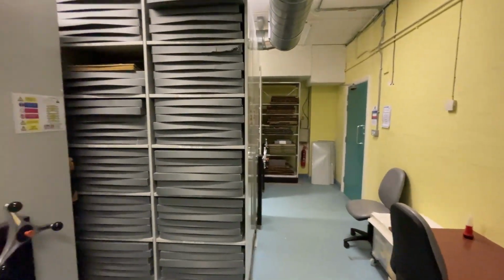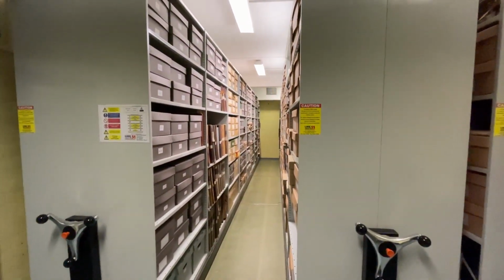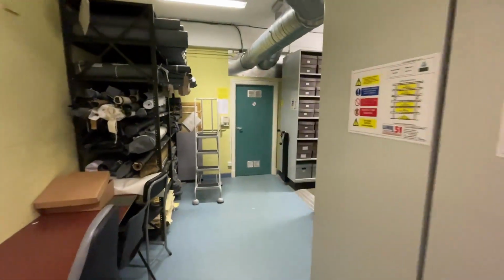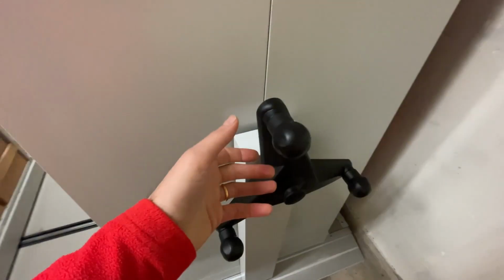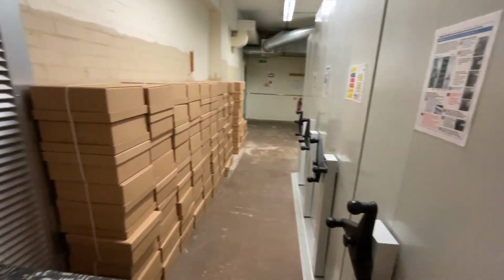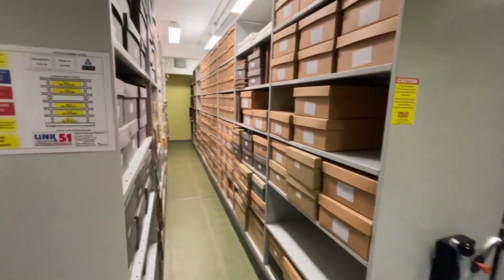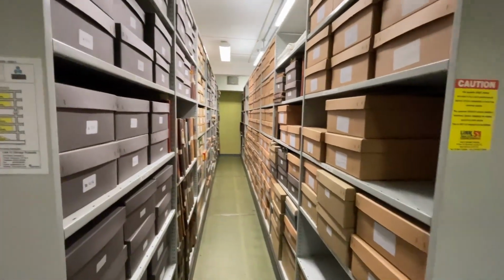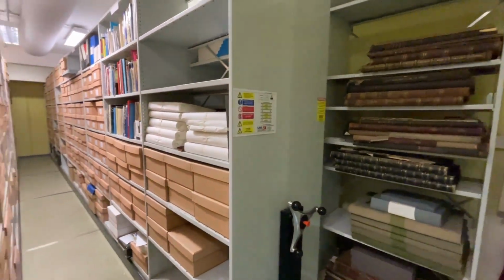Store Tours: Episode I - The Basement Stores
In our first Stoke-on-Trent City Archives is Moving vlog we take you on a virtual tour of our two basement strongrooms, Stores B and C, to show you what each of these spaces look like and give you a better idea of the scale of the task facing us in our upcoming move.